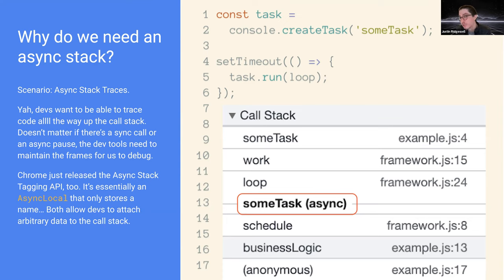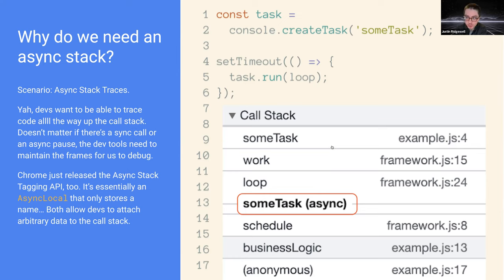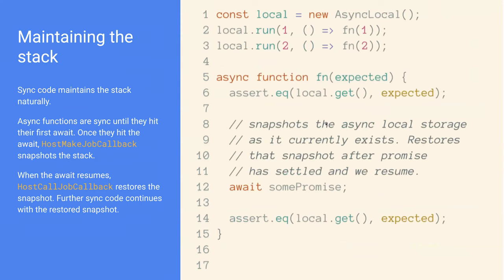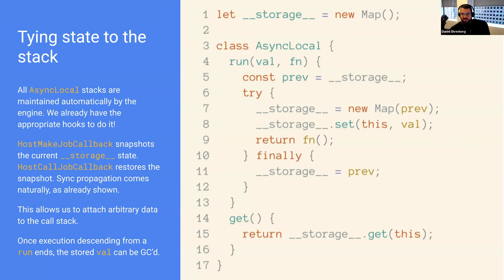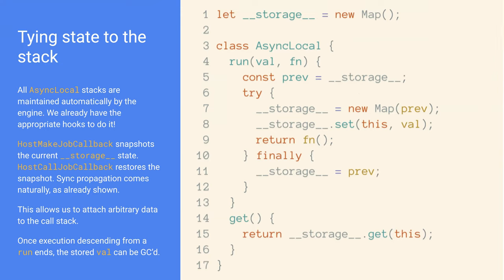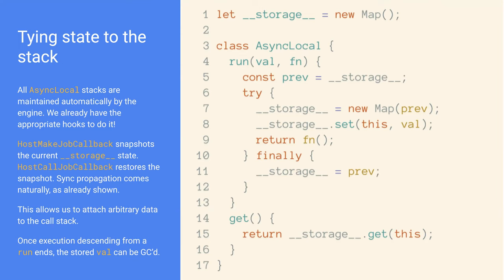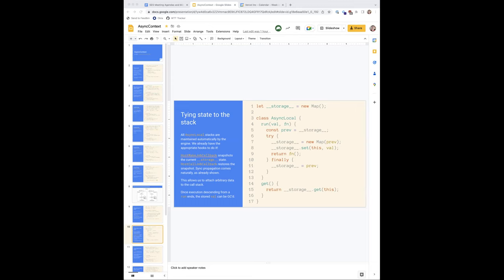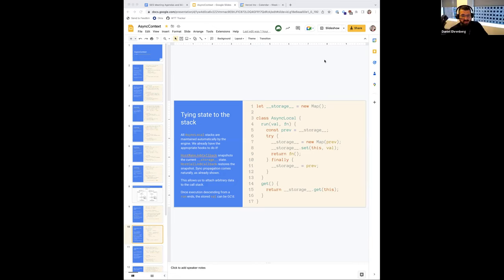SES Meeting: AsyncLocal and module escapades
Today we invite Justin Ridgewell to run AsyncLocal by a historically hostile audience and discuss how to confine guest programs with the ses him in the face of language evolution, starting with undeniable access to a Module constructor using module blocks, but also considering shared intrinsics and other features.